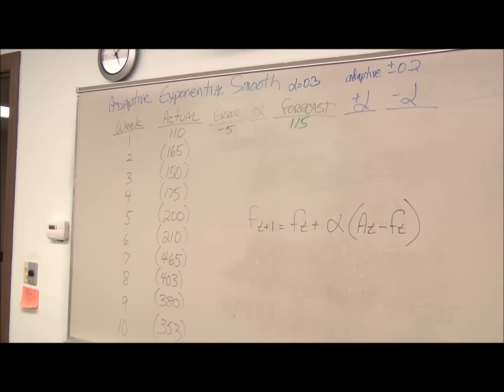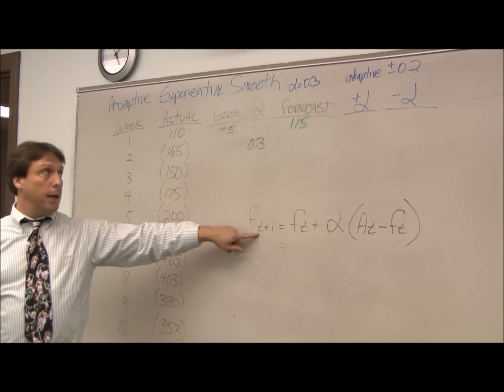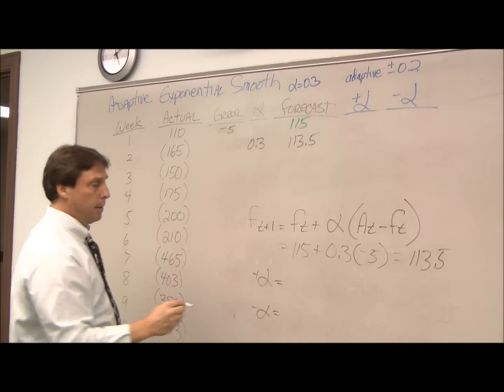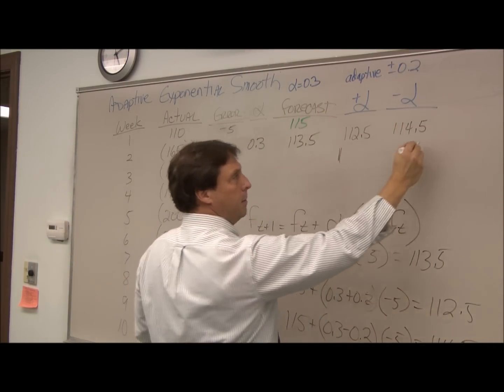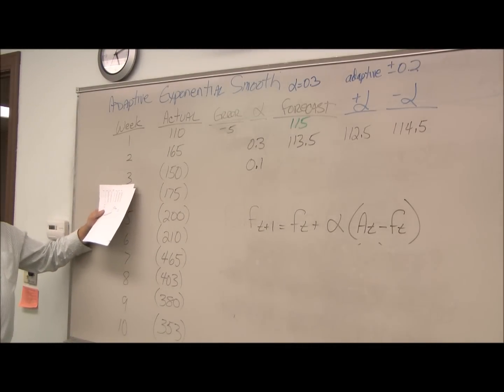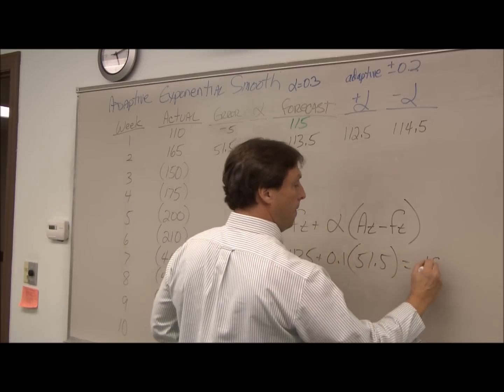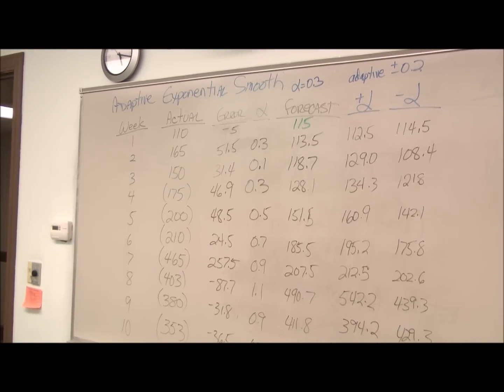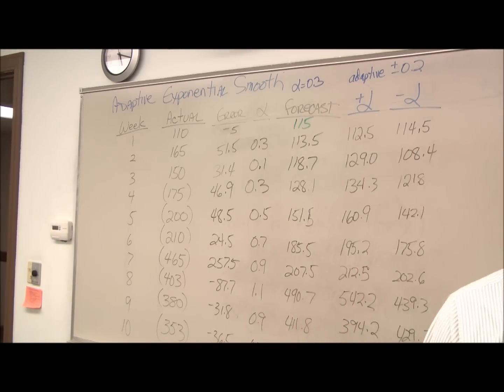Forecast Adaptive Exponential Smooth.wmv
Forecast